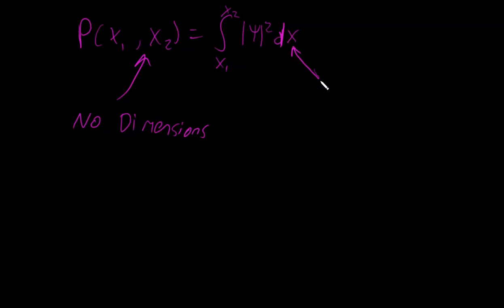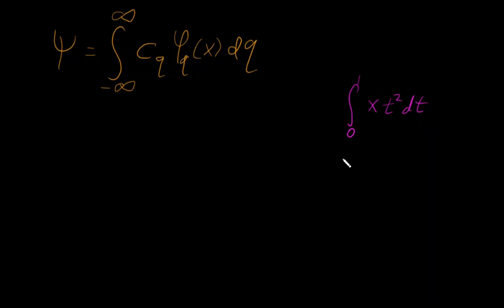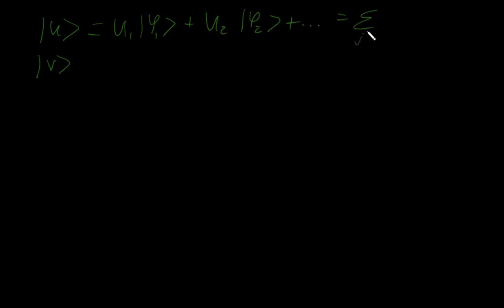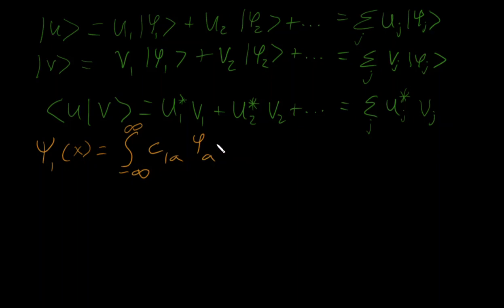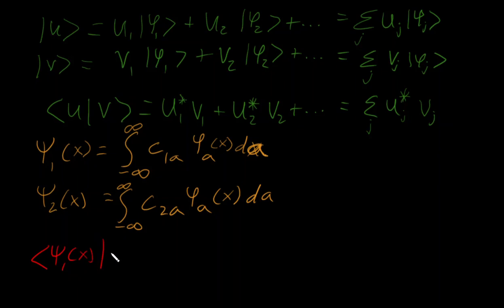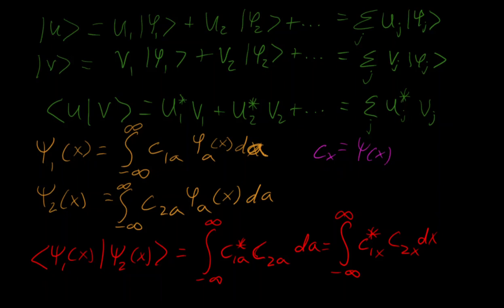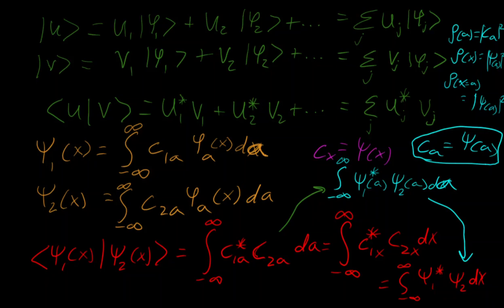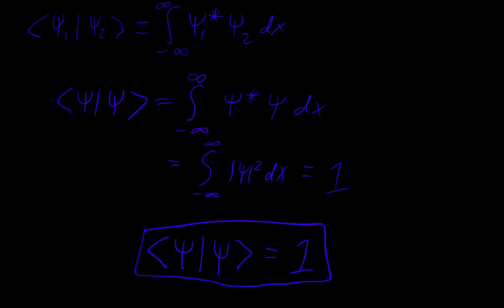3.3 Inner Products in Function Space